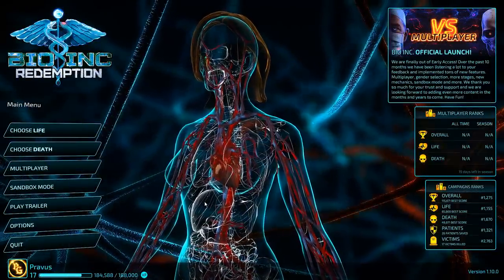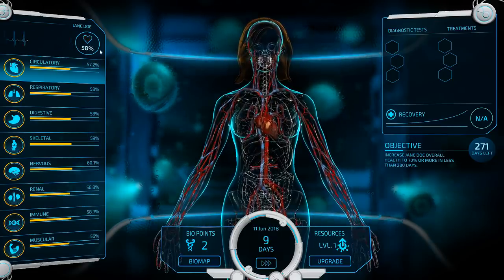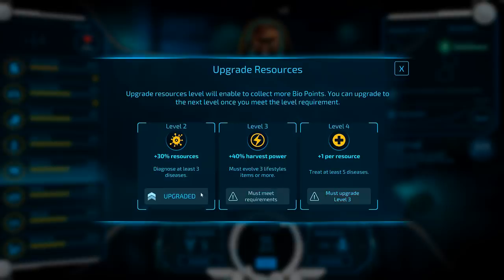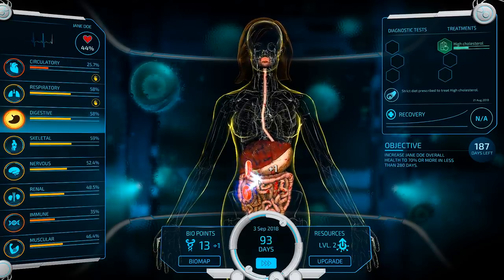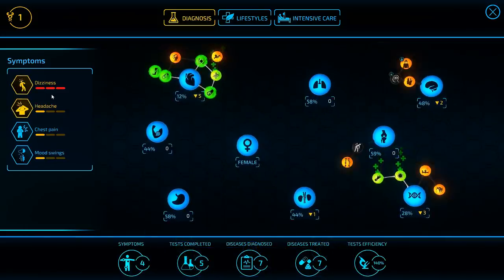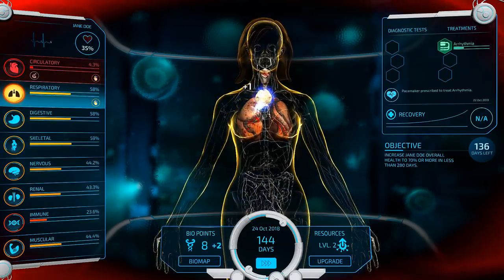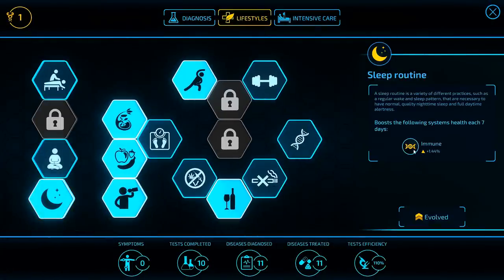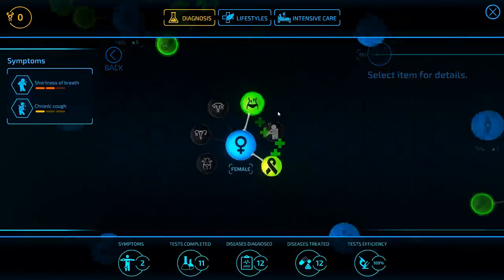Bio Inc: Redemption - Remission (Lethal Difficulty Guide)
Welcome to my series of lethal-difficulty guides for Bio Inc: Redemption. Like all of the lifestyle-heavy scenarios, Remission is pretty easy, only this time you can't count on the emergency room bonus.